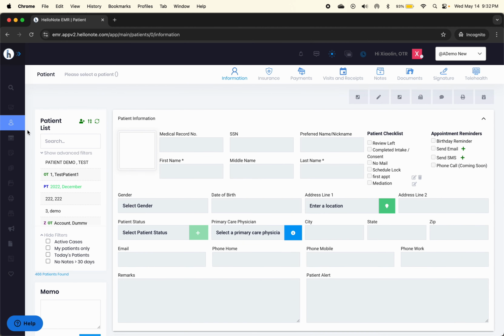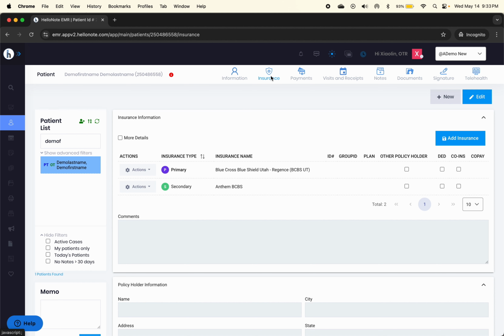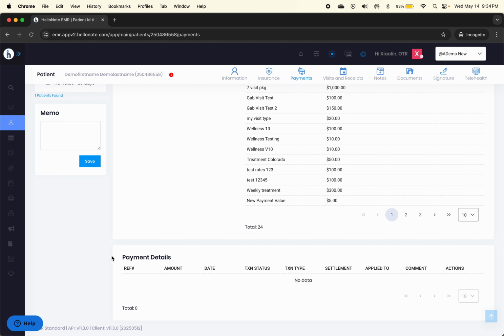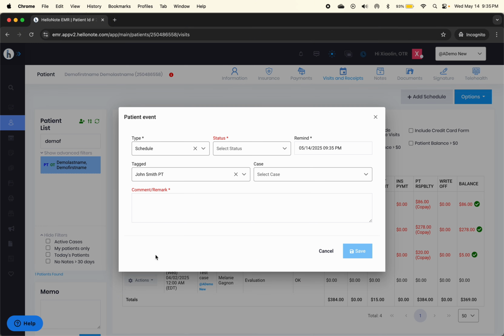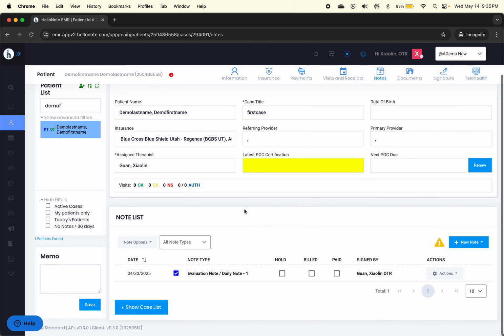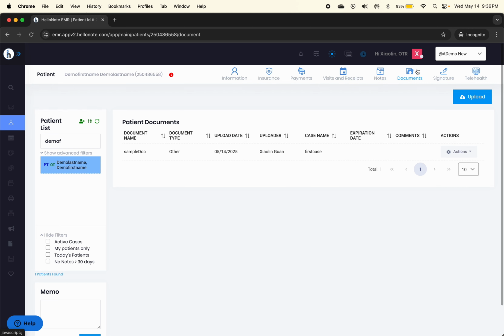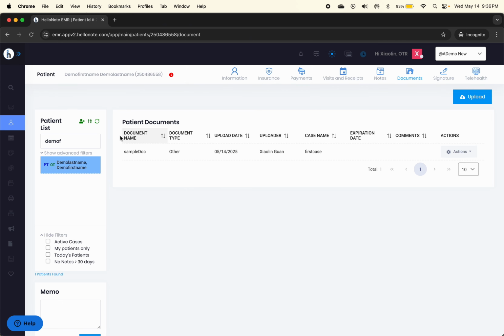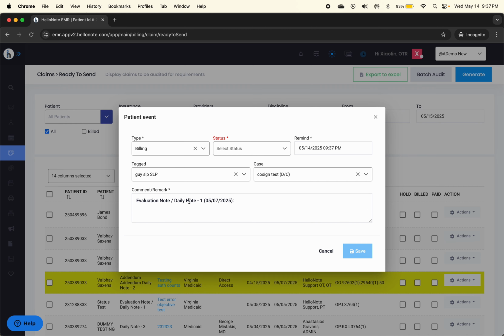How to Add an Event Using the Actions Button Dropdown in HelloNote EMR | Tutorial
How to Add an Event Using the Actions Button Dropdown in HelloNote EMR | Quick Tutorial
In this video, we’ll show you how to easily add an event using the Actions Button Dropdown in HelloNote EMR. This feature helps therapy providers streamline their scheduling process directly within the platform.

✅ What you’ll learn:

Where to find the Actions Button Dropdown

How to quickly add events to your schedule

Customizing event details for patients or team use

Tips for efficient time and calendar management

HelloNote is an all-in-one EMR designed for therapy practices to manage documentation, scheduling, billing, and more.